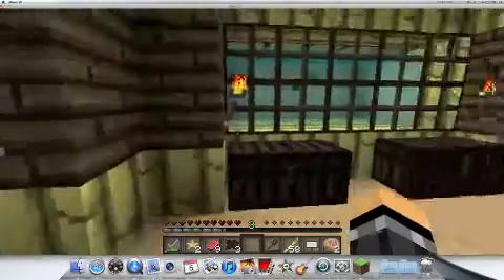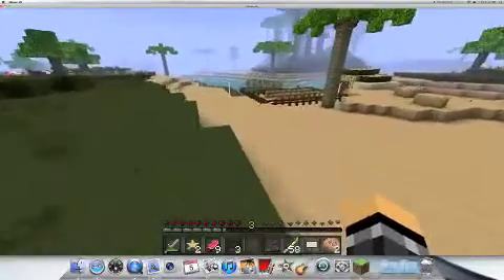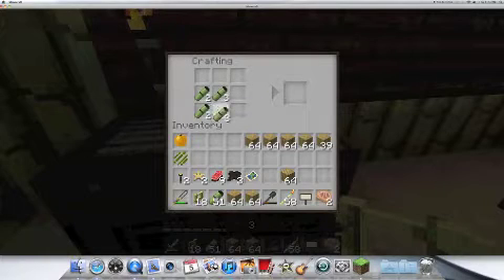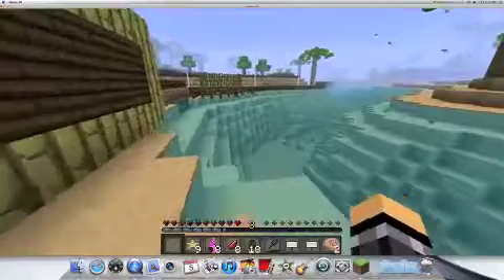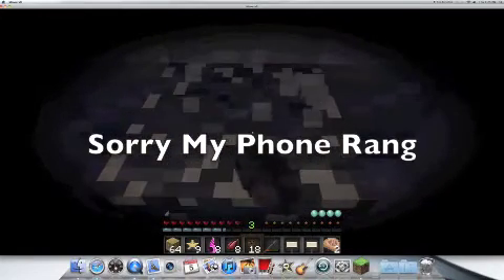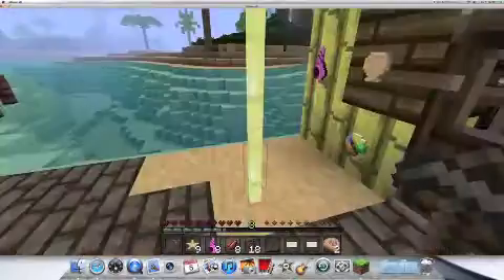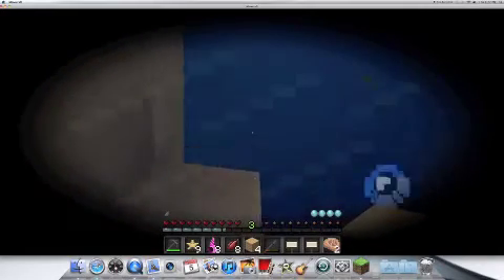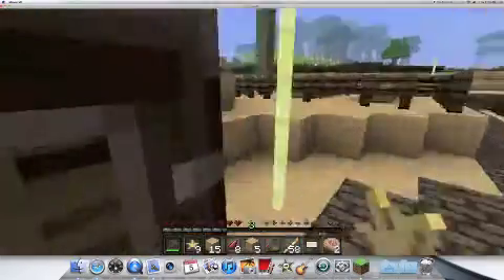Minecraft TCA #6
Pccraft sets out on a adventure to the tropical realm. Will he survive when there is a volcano right next to his portal to the over world?